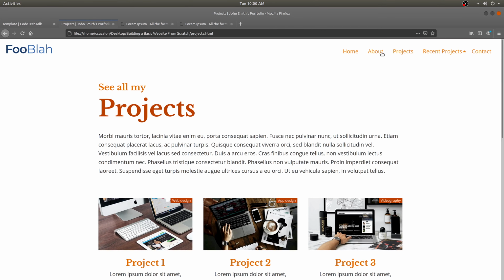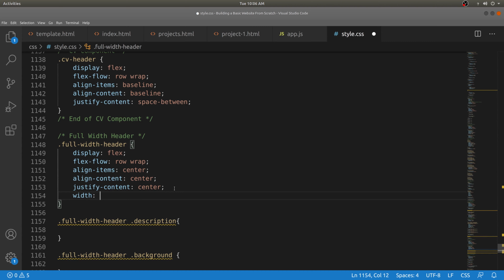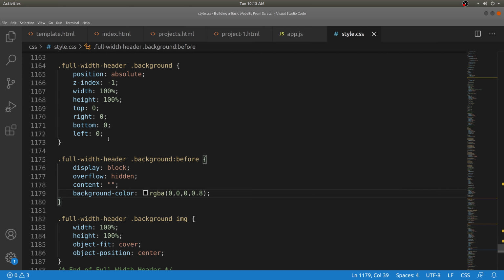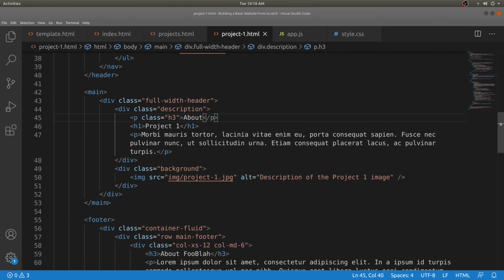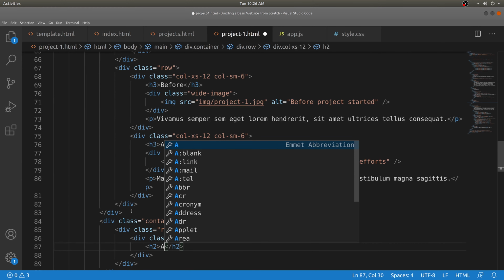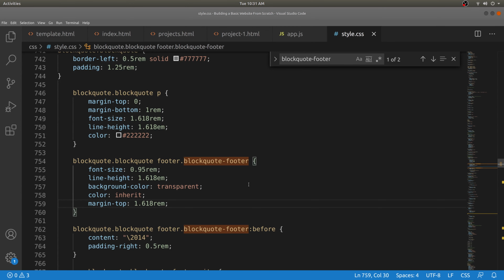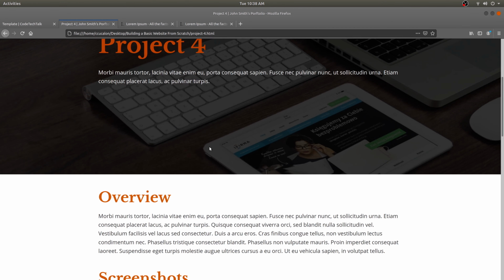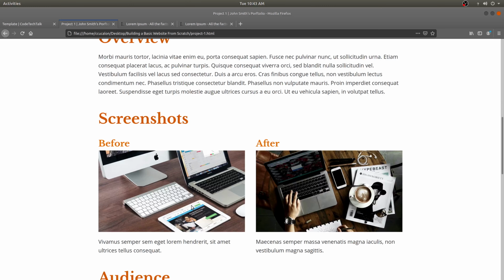17 Project Page | Building A Website From Scratch Series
In this video we are going to use everything we've created in our past videos to create the Individual Project page for our Portfolio site